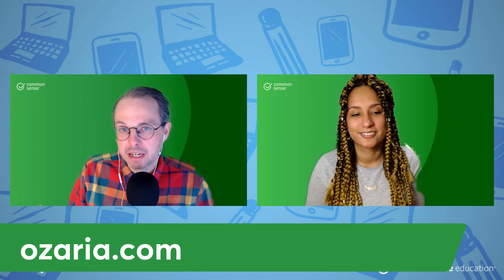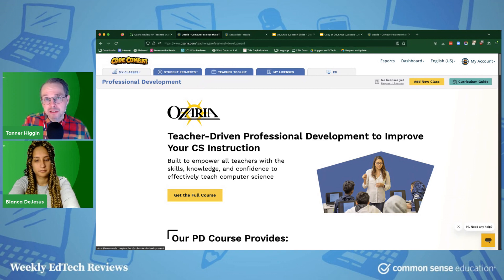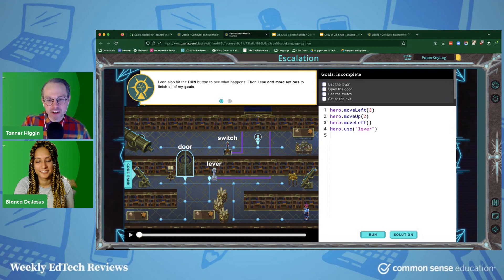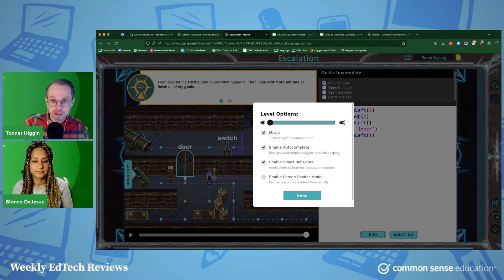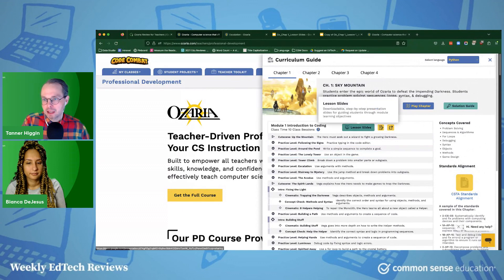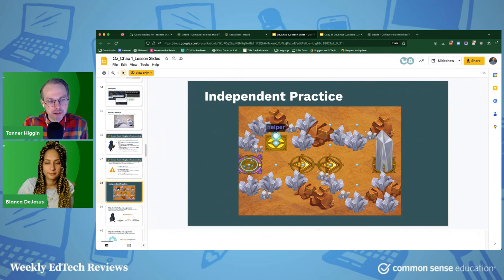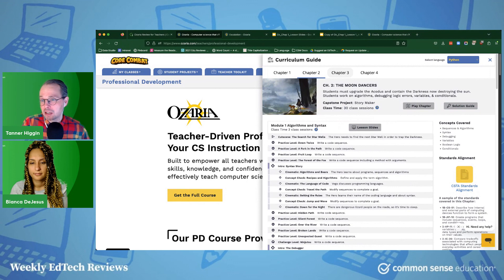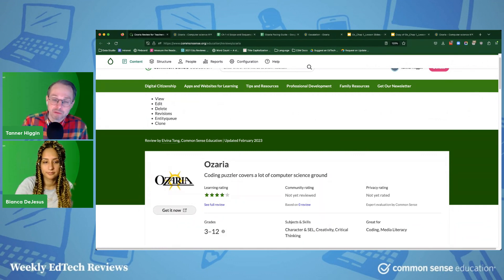Ozaria: The New Gold Standard in Game-Based Coding?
Ozaria takes a game-based approach to teaching text-based coding in Python or Javascript. The game's framed by a fantasy adventure narrative, told through illustrated cutscenes, which then lead to a puzzle game students must complete to advance the storyline. Ozaria is standards-aligned, meeting CSTA and ISTE standards. It's built with middle schoolers in mind, but extend below and above those grade levels. The curriculum is well-structured and includes a mix of whole class instruction, independent practice, group work, and creative opportunities -- if the curriculum guide and lesson slides are followed. Throughout, there's also a lot of great info about computer science concepts that'll help students understand things like algorithms, loops, and debugging. There's also a healthy focus on SEL, encouraging students to develop resiliency and integrity when working on a project.